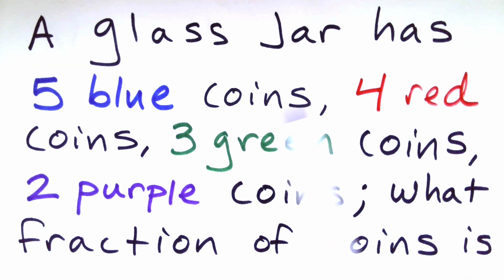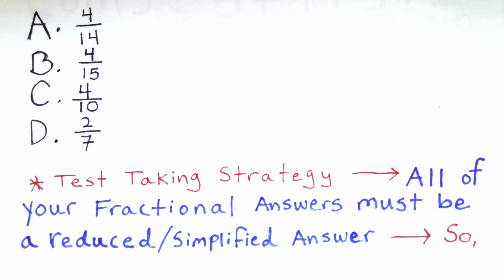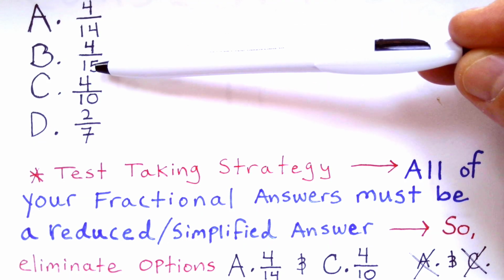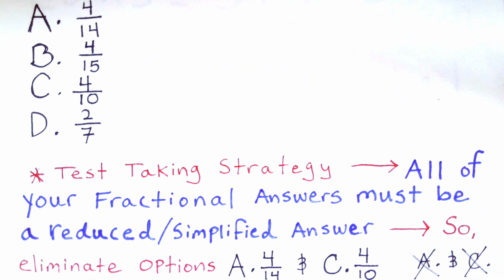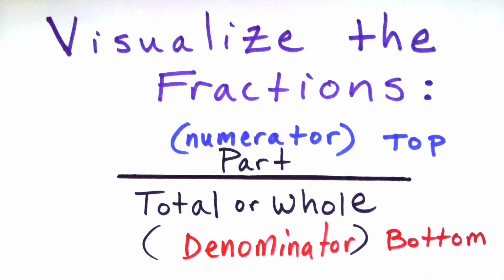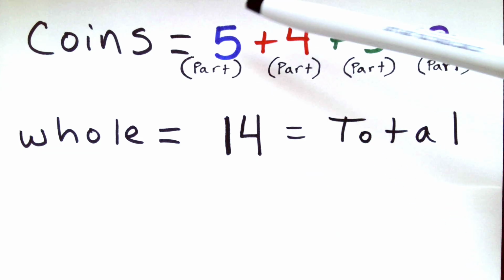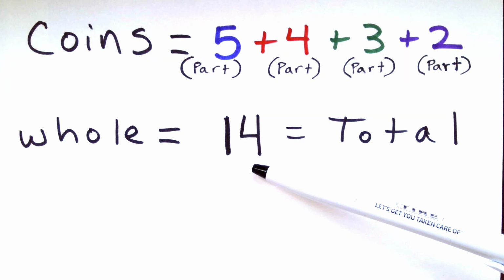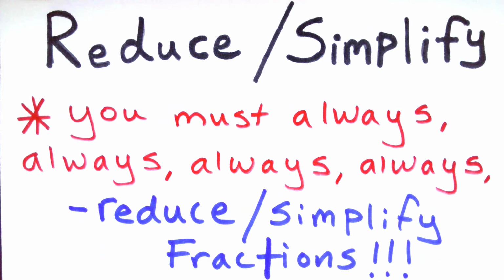FRACTIONS: Part 1(a) GED TEST (EASY) Sample Questions #1 on FRACTIONS